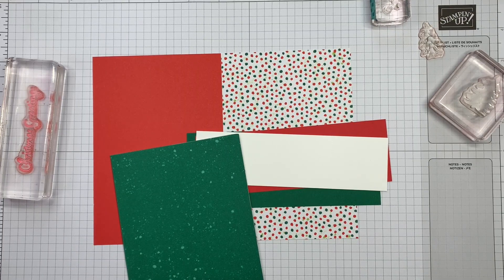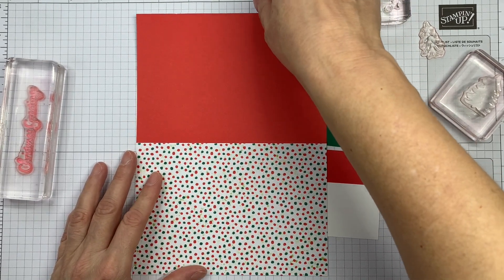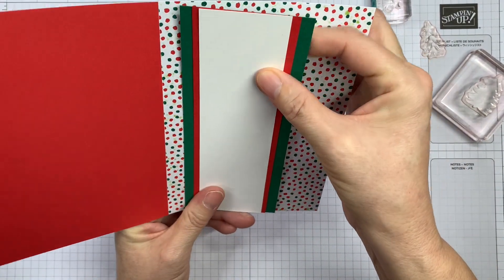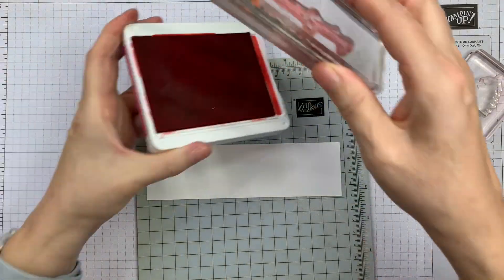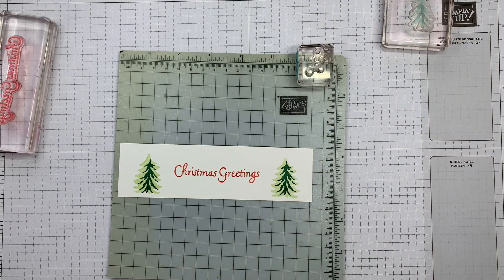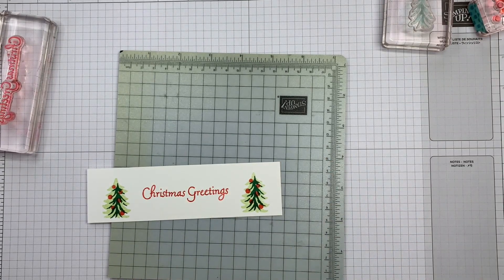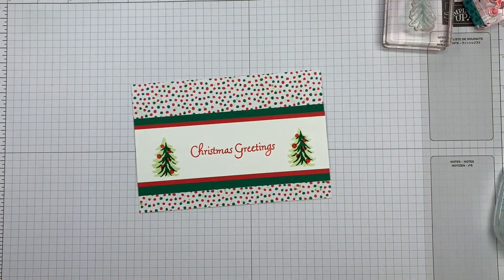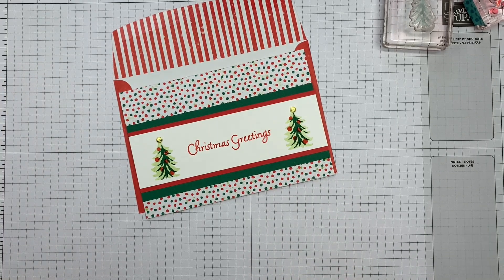Quick Santa Express Xmas Card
Create a quick Christmas card using the preprinted Santa Express Memories & More Cards & Envelopes. I demonstrate a horizontal sentiment panel on a tent fold card but it also works as a vertical sentiment panel on an upright card.

Card Measurements:
Card base - Santa Express Memories & More Cards & Envelopes
Sentiment panel (Basic White) - 6-1/4" x 1-3/4"
Sentiment background (Poppy Parade) - 6-1/4" x 2"
Sentiment background (Shaded Spruce) - 6-1/4" x 2-1/2"